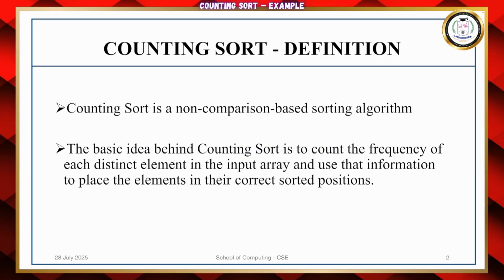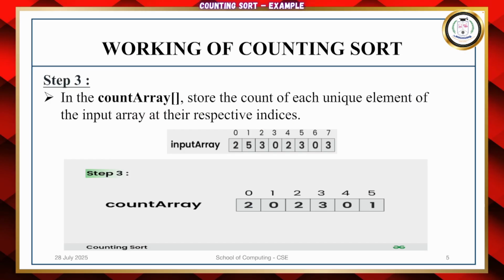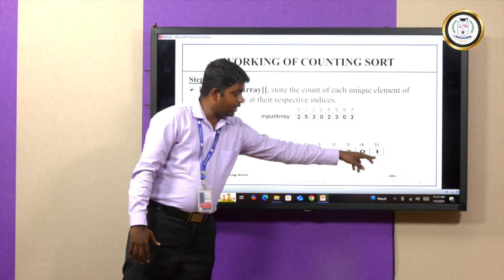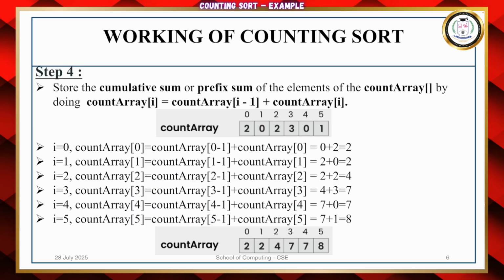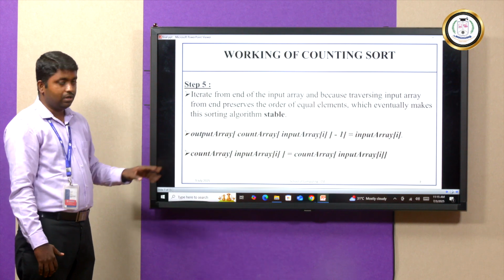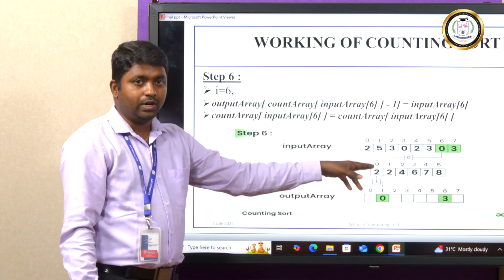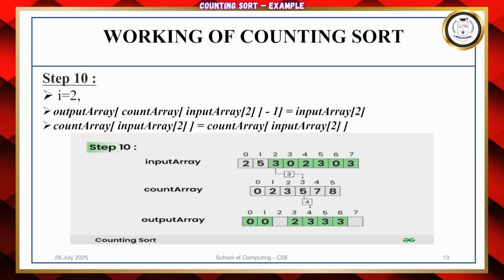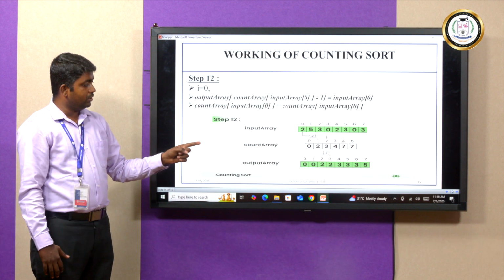Counting Sort - Example - Dr E Murali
This lecture is focused on the counting sort, as essential foundation for understand sorting of integer elements. It is a non-comparison-based sorting algorithm that works efficiently when sorting integers within a known and reasonably small range. In this video lecture, the primary focus will be on helping students understand how the algorithm counts the frequency of each element and uses that information to determine their final positions in the sorted array. Unlike comparison-based algorithms like quicksort or mergesort, Counting Sort leverages a counting array to track the number of occurrences of each distinct value, followed by a cumulative count that maps elements to their correct sorted positions. Visualizing this process—starting with the original input, building the count array, converting it to cumulative counts, and placing each element into an output array—helps clarify the flow of the algorithm. Emphasis should also be placed on its linear time complexity O(n+k), where n is the number of elements and k is the range of input values, as well as on its stability, which makes it suitable for applications like radix sort. It’s important to note that Counting Sort is best used when the input elements are non-negative integers and the range is not significantly larger than the number of elements, as it can become space-inefficient otherwise. After learning Counting Sort, students should be able to clearly understand and explain how the algorithm works by counting the frequency of each element and using cumulative counts to determine their correct positions in the sorted output.  Finally, students should be able to apply Counting Sort in broader contexts, such as within Radix Sort, and understand its role in efficient sorting strategies.